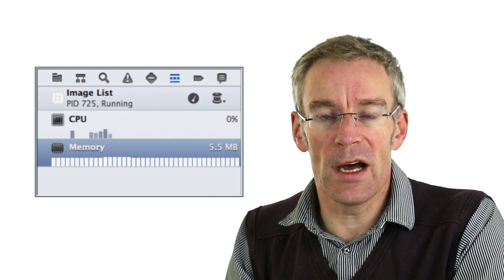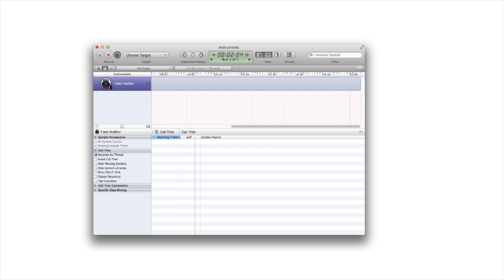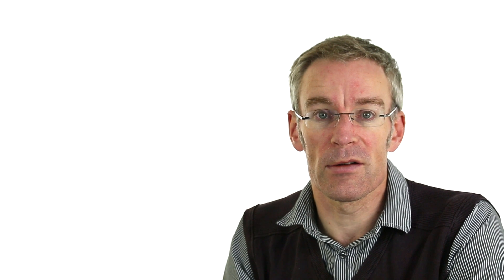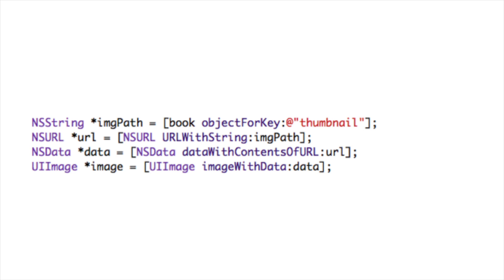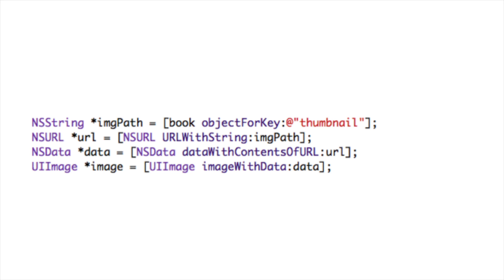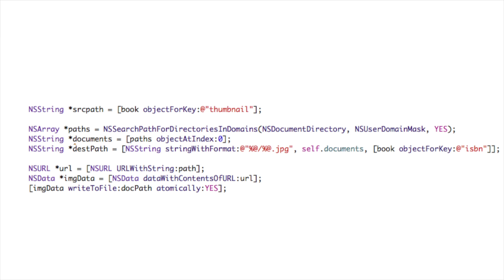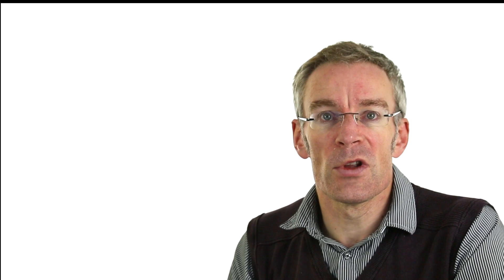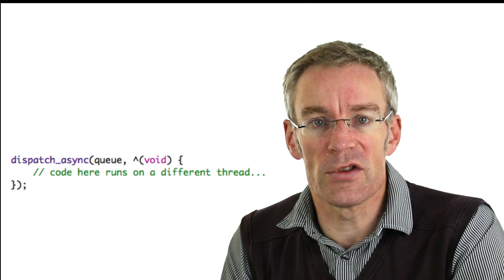Multithreading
This video is about Multithreading